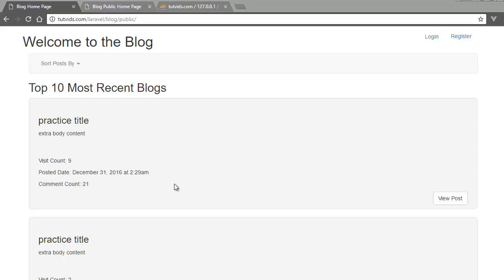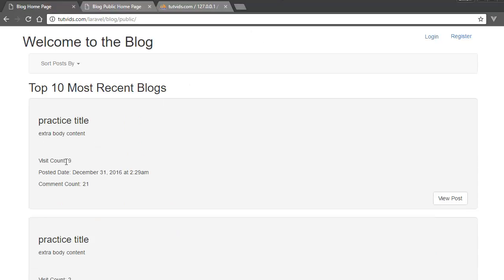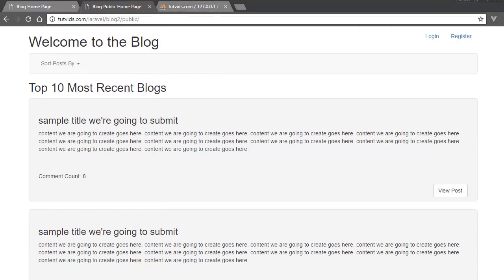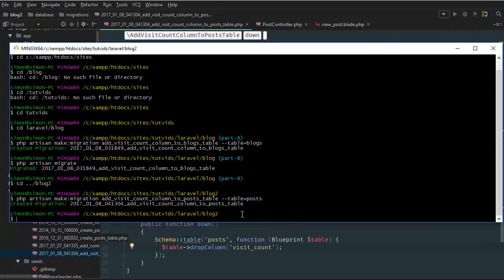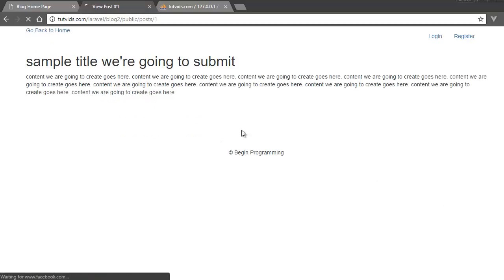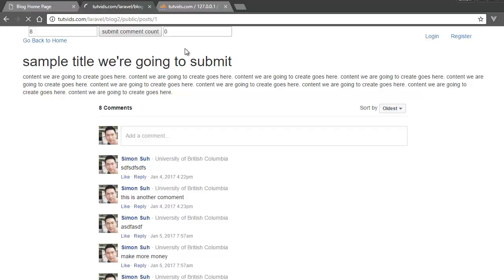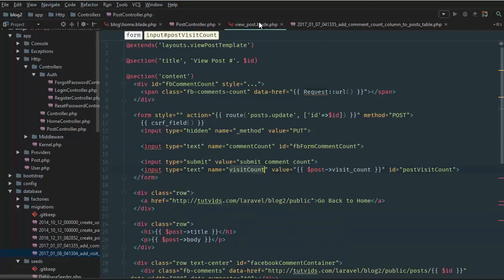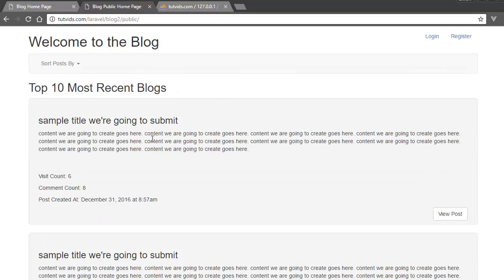Part 9 - Displaying Comment Count, Page Visit Count, and Posted At Date